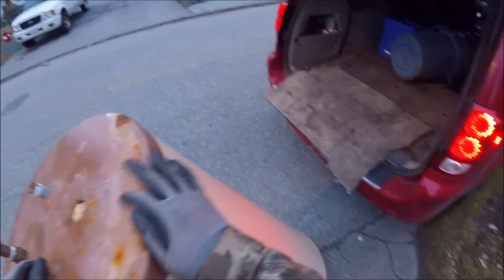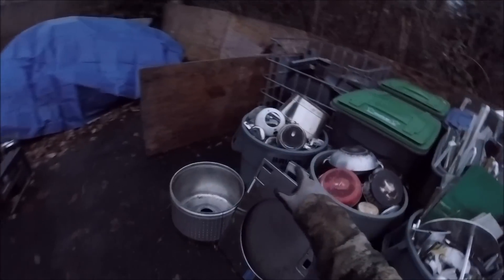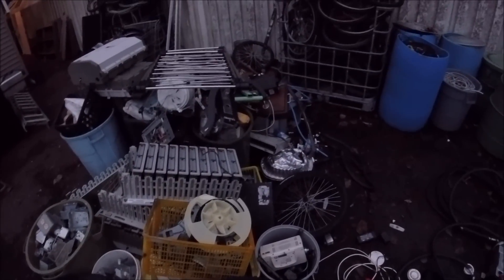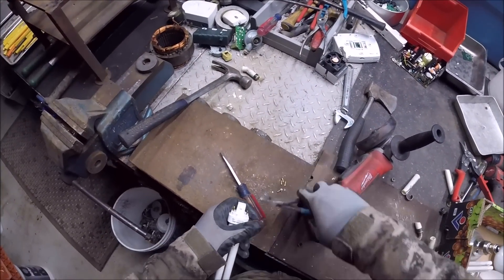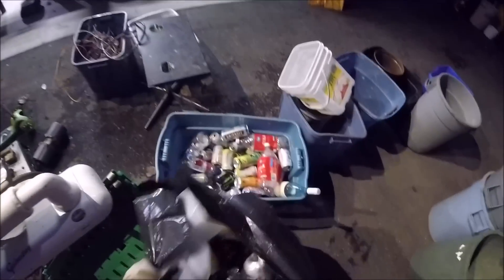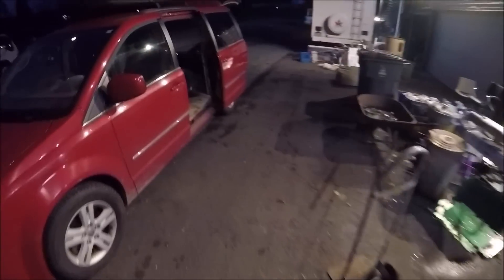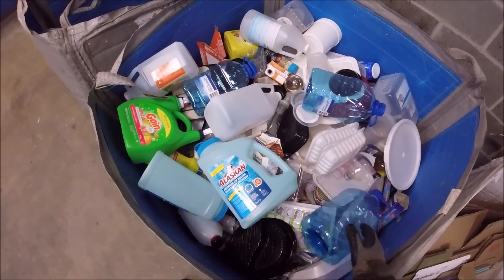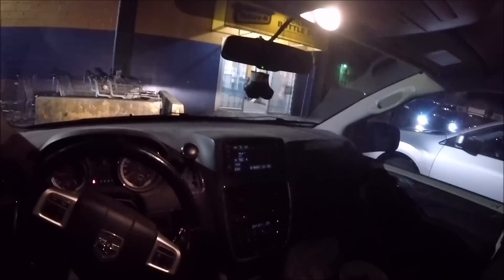Bottle Recycling Run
Phil Macska
10348 King George Blvd.

24K Disposal & Salvage Ltd.